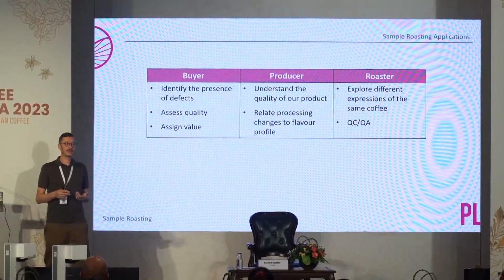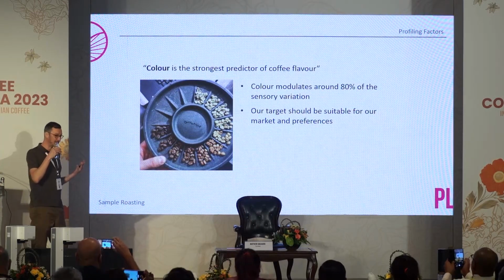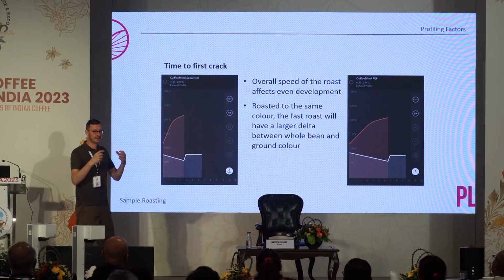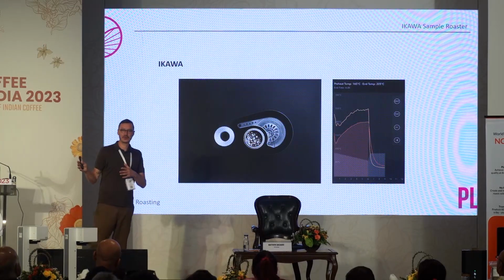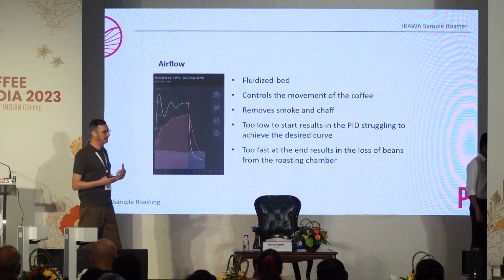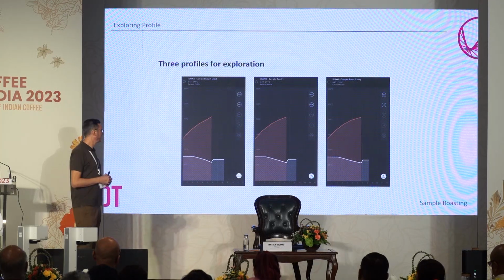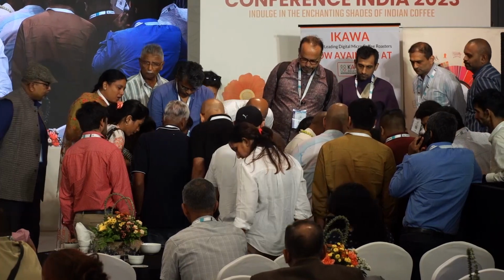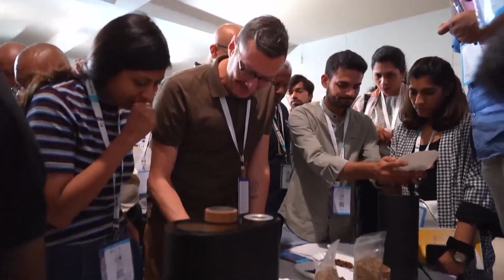Sample roasting at Origin on the IKAWA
Participants were instructed on constructing sample roasting profiles using the IKAWA Pro sample roaster. The workshop delved into the variables influencing the final product, strategies for developing a profile tailored to the green coffee, and the distinctions between inlet and exhaust profiles to achieve more uniform and consistent roasts.